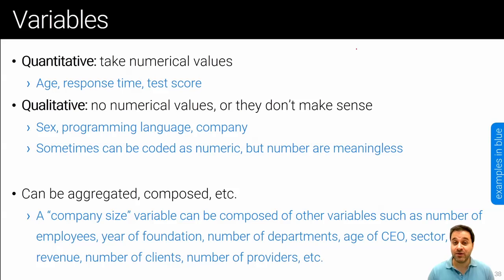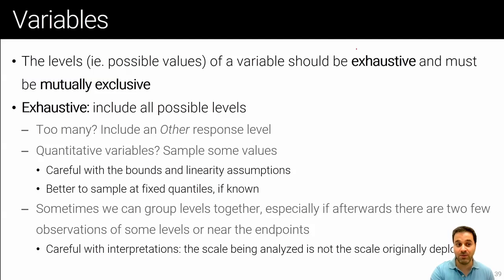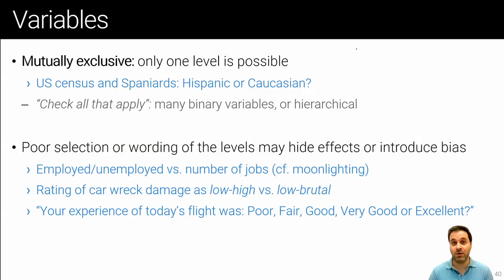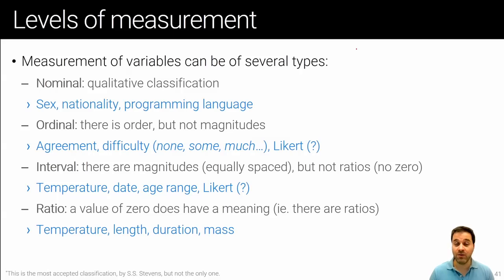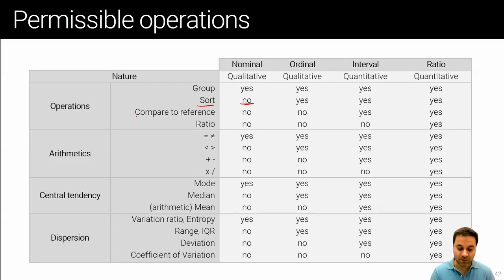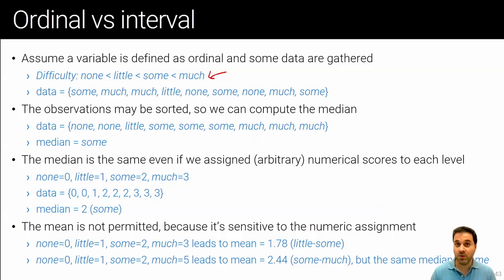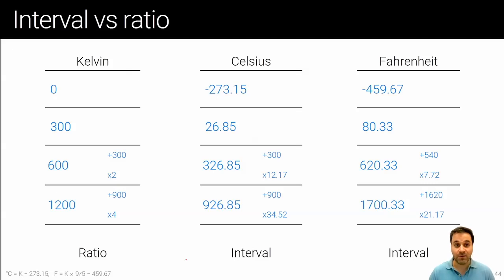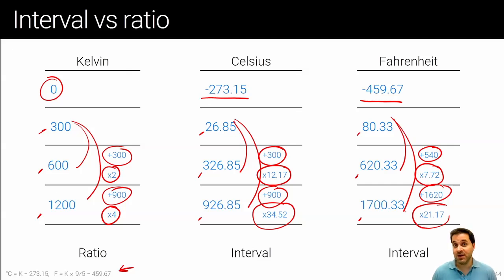Methods I - 4 - Levels of Measurement